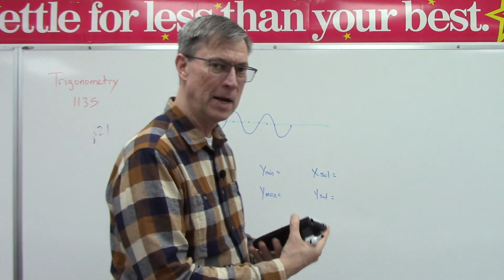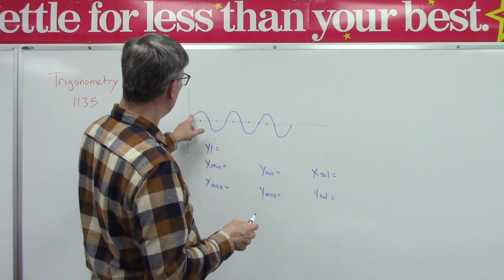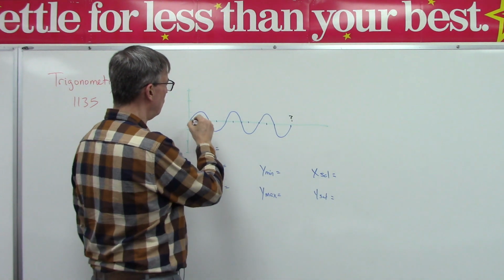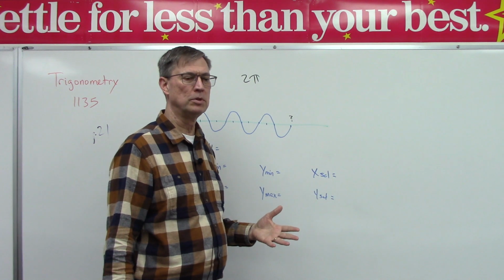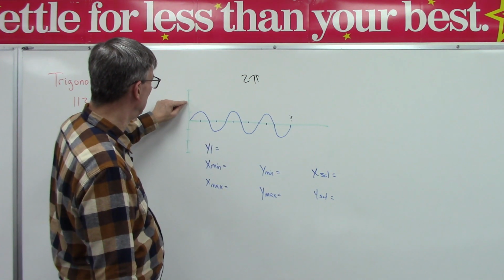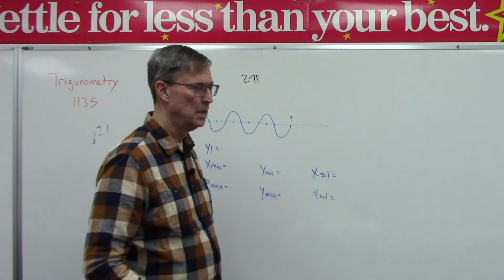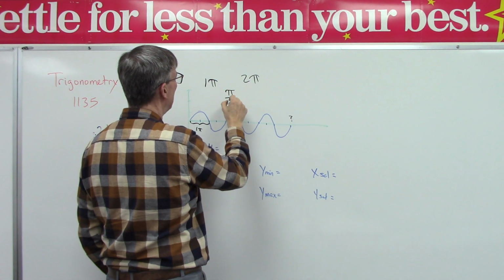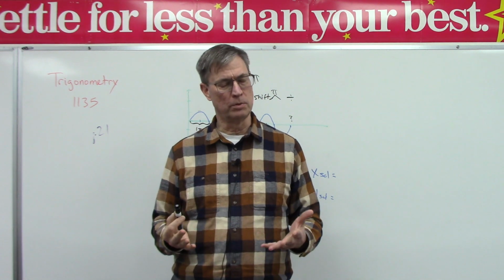Trigonometry 1135 p. 21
Helps students with the one problem on the bottom of page 21 of Trig PACE 1135.
NOTE: I forgot to plug my mic cable into the camera, which explains why the volume is not as loud. Sorry!